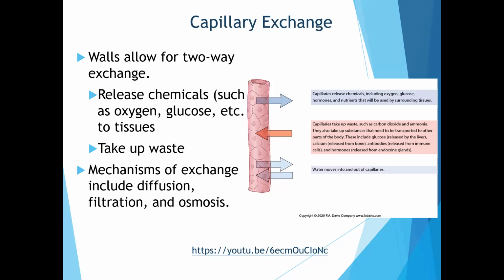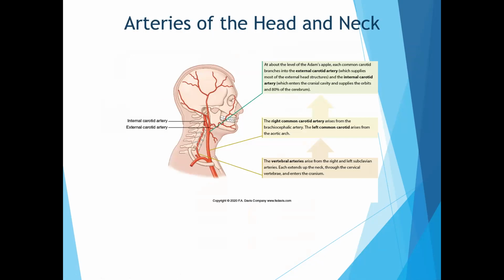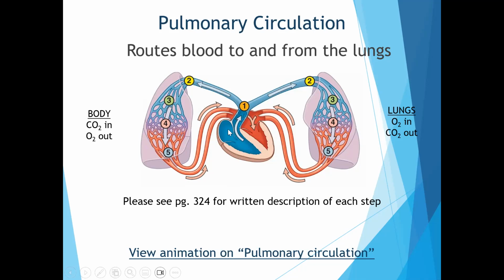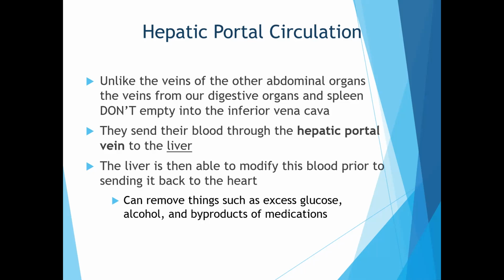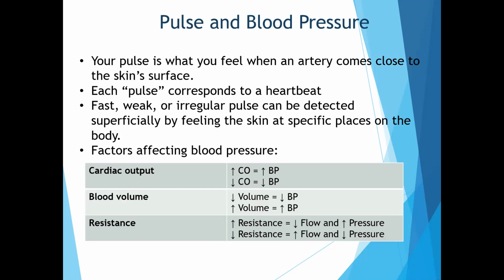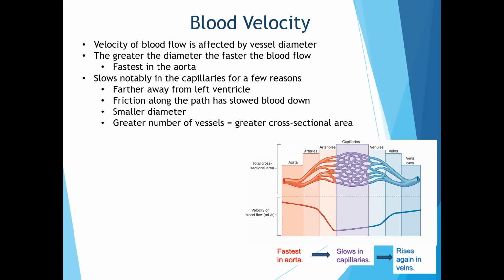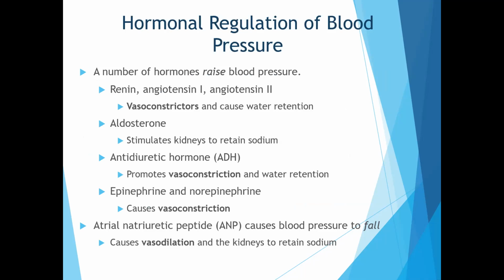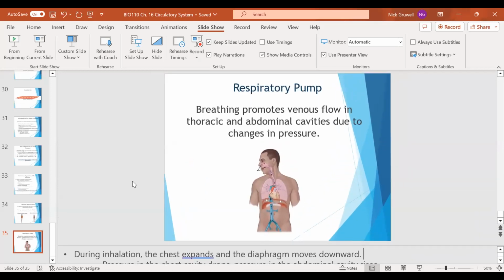Ch 16 Vascular System Part 2